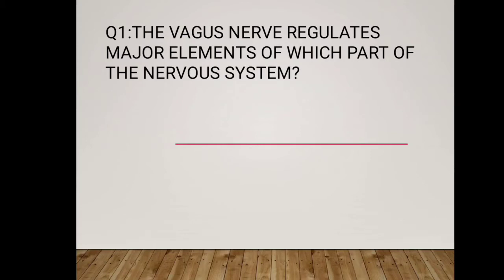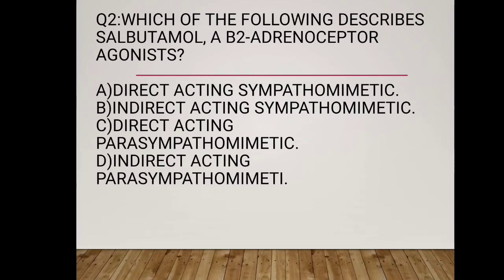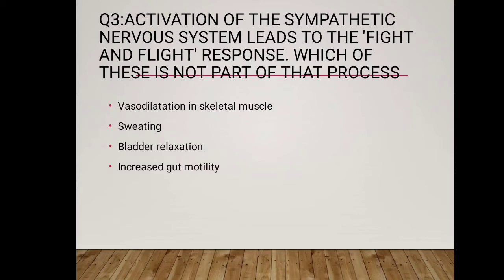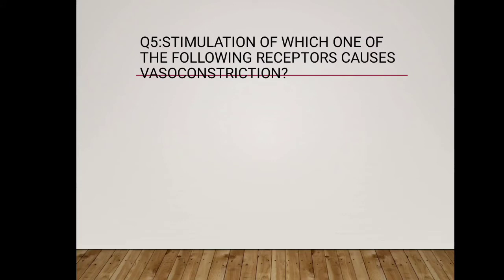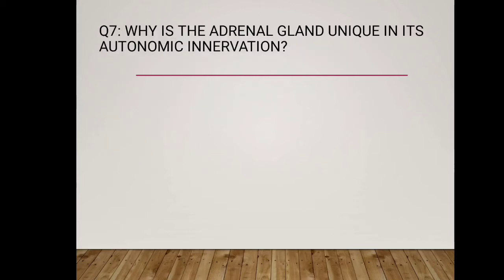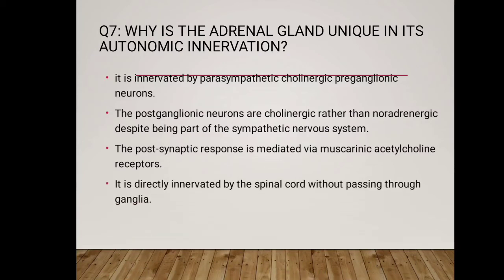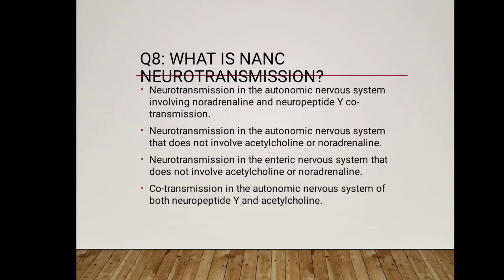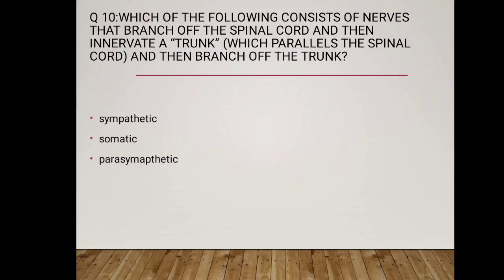Past Papers of autonomic nervous system pharmacodynamics pharmacokinetics | Test And interview Prep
Autonomic nervous system McQs for screening test Preparation and interview preparation from lipincott and kadzung review

other MCQS are in playlist "PAST PAPERS"